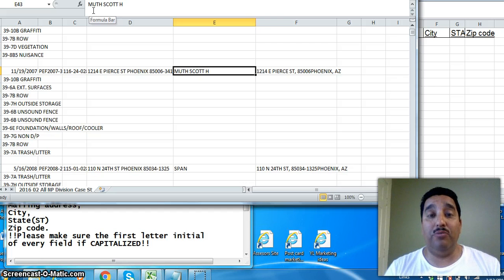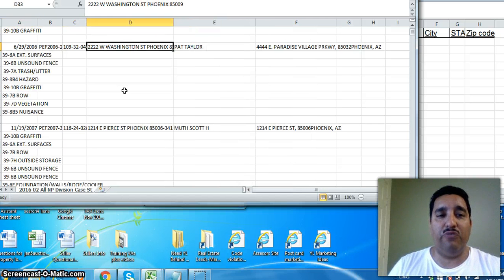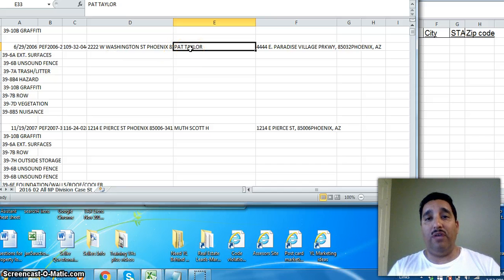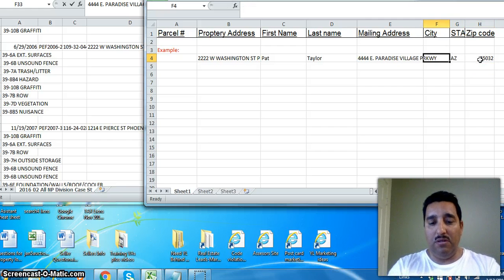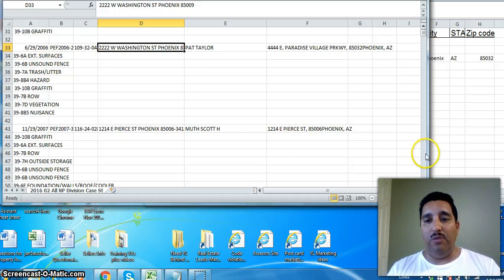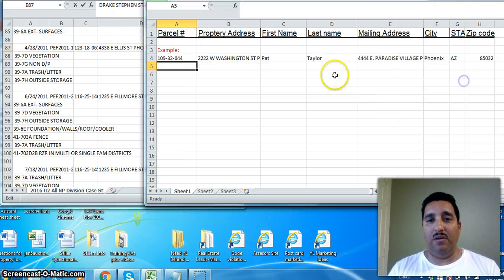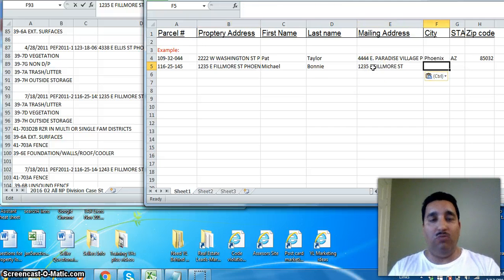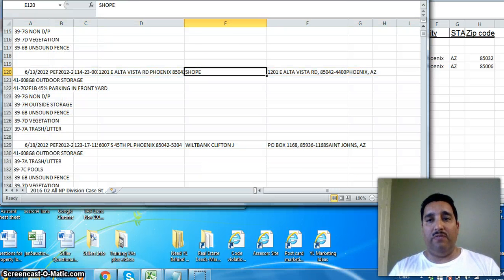VA Training Code Violations 3 PHX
Copy and paste 2. Copy and Paste:
Parcel number,
Property Address,
First name,
Last name,
Mailing address,
City,
State(ST)
Zip code.
!!Please make sure the first letter initial
of every field if CAPITALIZED!!